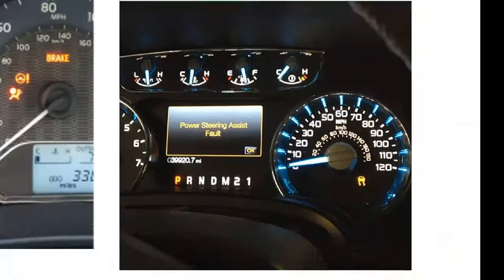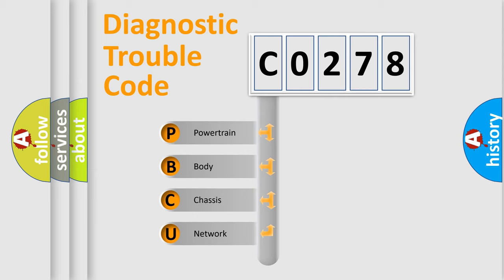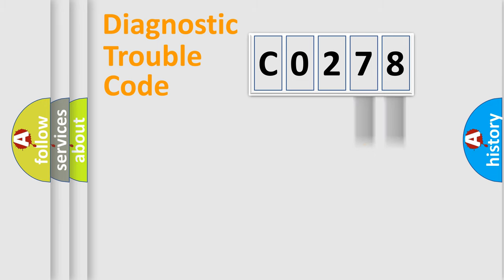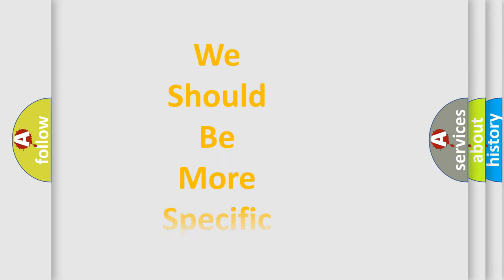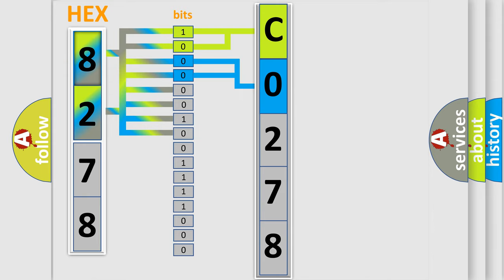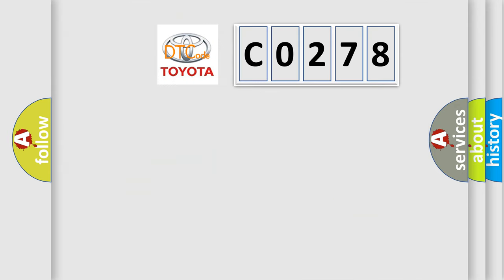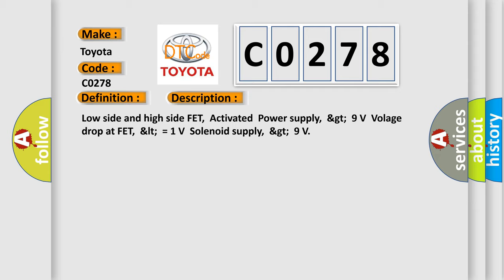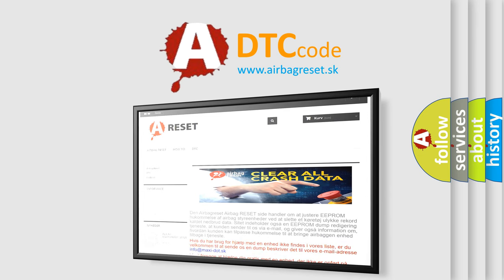DTC Toyota C0278 Short Explanation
Contents:
0:21 Basic DTC analysis according to OBD2 protocol standard.
1:48 Insight into programming
2:58 A diagnostically understandable description of the Diagnostic Trouble Code
3:05 Basic error definition

Make:
Toyota
Code:
C0278
Definition:
Pressure Control Solenoid ”F” Stuck On
Description:
Low side and high side FET,ActivatedPower supply,&gt;9 VVolage drop at FET,= 1 VSolenoid supply,&gt;9 V
Cause:
Automatic Transmission Hydraulic Pressure Sensor 1 and 2 fuses.Check the wiring for a short circuit to each other,Battery (+),and Ground (GND).Check the electrical harness connector for damage,corrosion,lose or broken terminals.Automatic Transmission Hydraulic Pressure Sensor.Transmission Control Module (TCM).